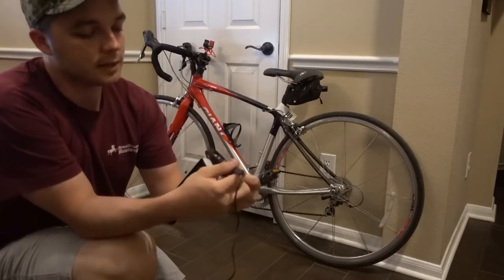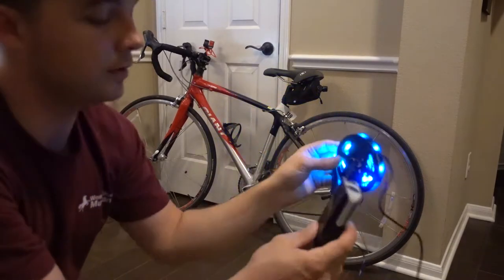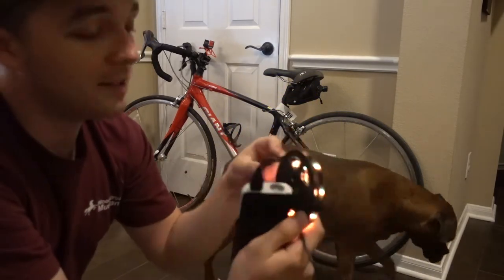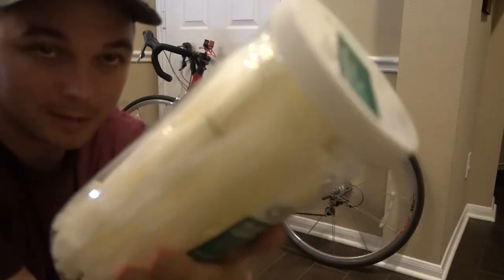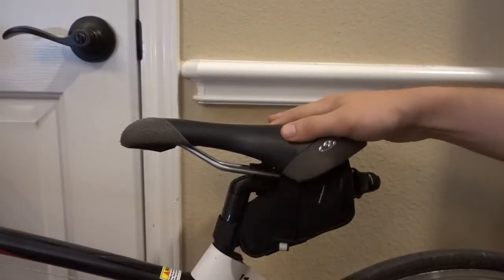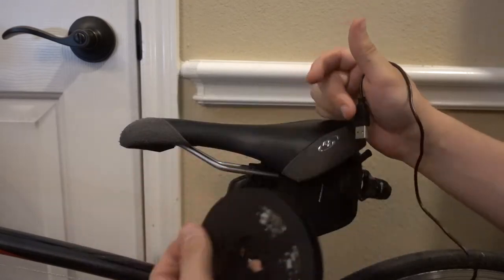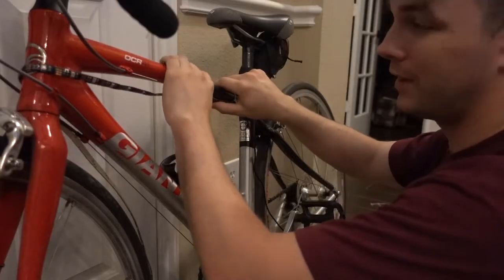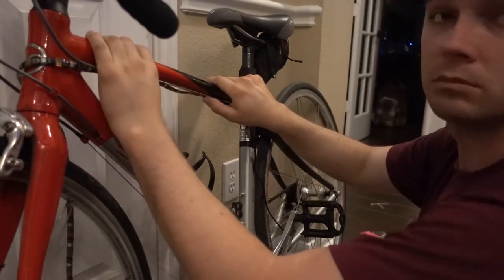We Took Over The Streets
Vlog #13 - We decked our bikes out and participated in the monthly Critical Mass bike ride through the city of Houston!